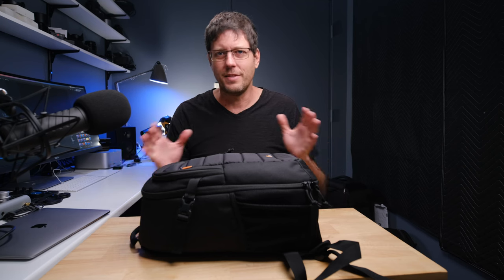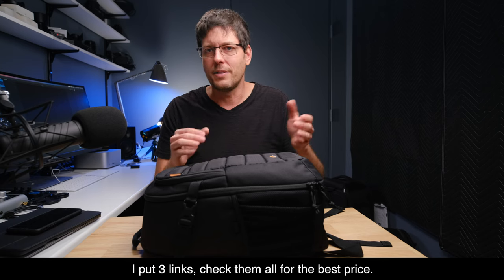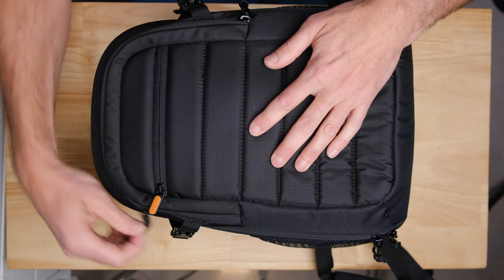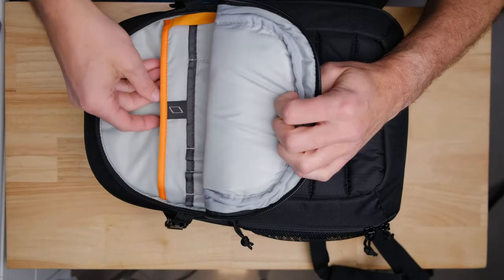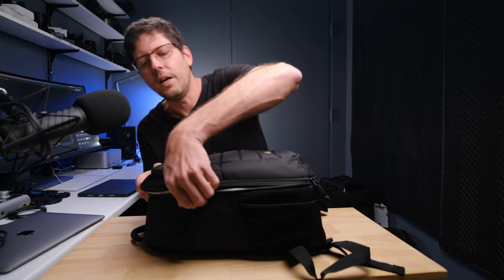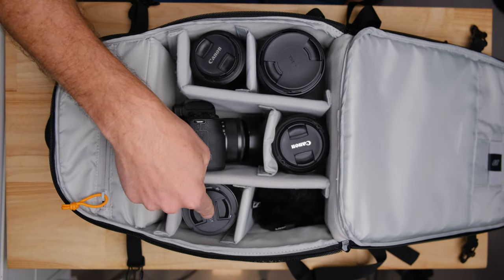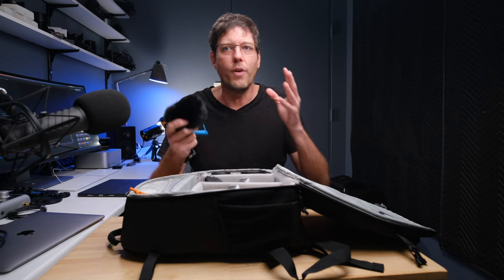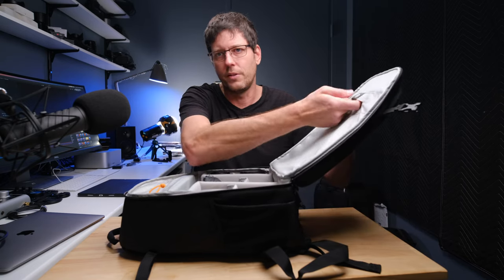AND IT'S CHEAP! - The Best Camera Bag for the Canon M50 or M50 Mark II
Link 1
Link 2
Link 3

Canon M50 Mark II (good price)

RECOMENDED M50 ACCESSORIES:

Mini Tripod
Camera Strap
Wireless microphone
Screen Protector
Lens Protector (UV Filter)
My Studio Microphone
Best Camera Bag

RECOMENDED EF-M LENSES:

Best Cinematic and low light VLOG lens
Best Stabilised VLOG Lens
Best Budget VLOG, Astro, landscape, Real Estate Lens
Best Cinematic and low light Prime Lens
Best Portrait Lens
Best Telephoto Lens

RECOMENDED LENS ADAPTERS:

Affordable EF Lens adapter (you need this)
EF Adapter with variable ND Filter